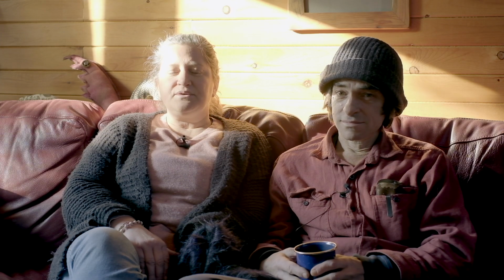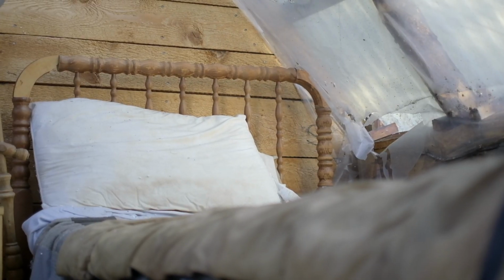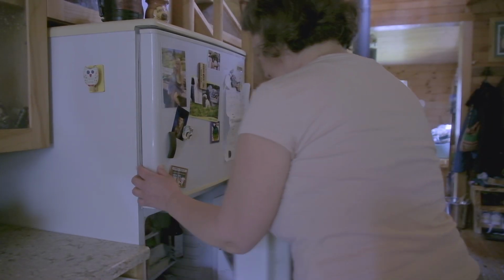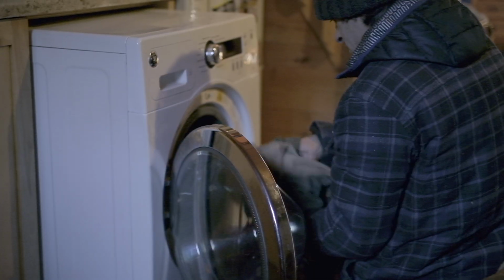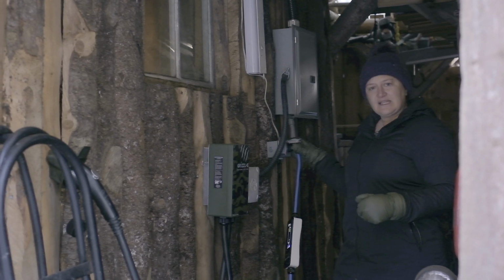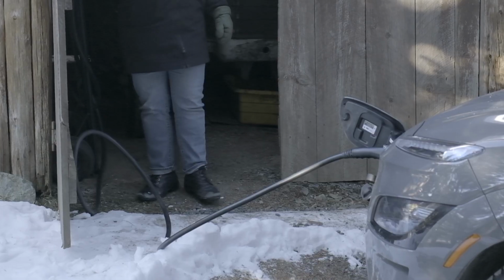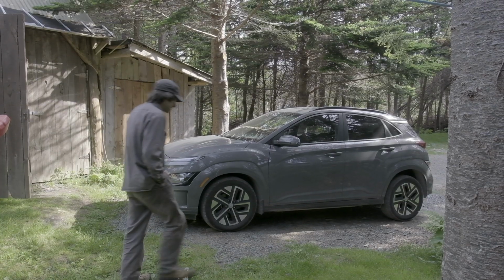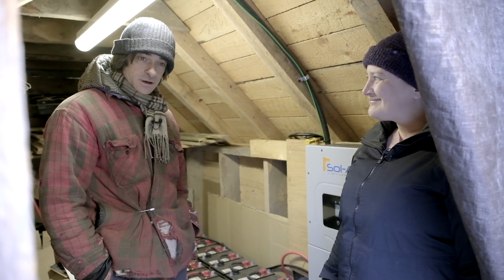Adding an Electric Vehicle (EV) to an Off-Grid Solar Lifestyle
Lesley and Ralph share how their Off-Grid Lifestyle has evolved over 20+ years to the point where they now charge an Electric Vehicle with their Off-Grid Solar Set Up.

Lots of tips and tricks to Living Off Grid and How to Manage Solar with an Electric Vehicle - even in the Winter Months here in Nova Scotia! Sit down, relax, and prepare to be inspired!

Intro: 0:00
Over 20 Years of Off-Grid Life: 0:55
Planning Solar for an EV: 4:24
Managing Solar with an EV: 4:58
Choosing an Electric Vehicle: 7:10
Final Thoughts: 7:53